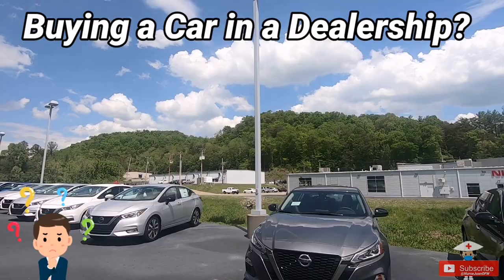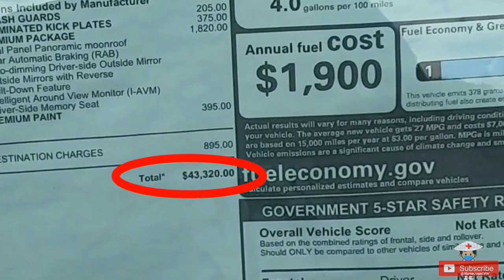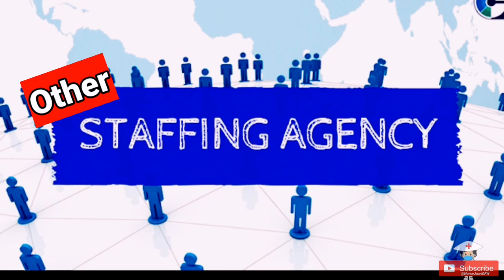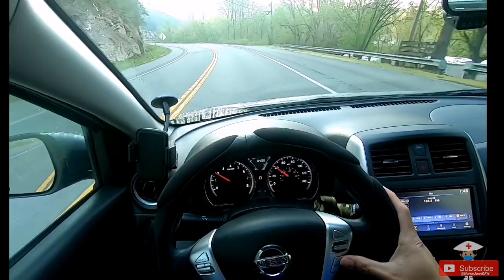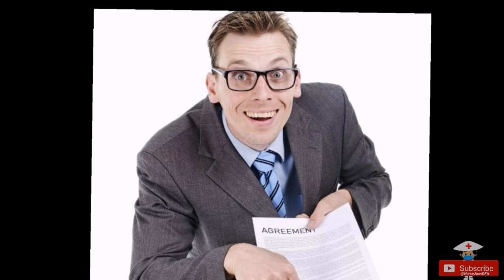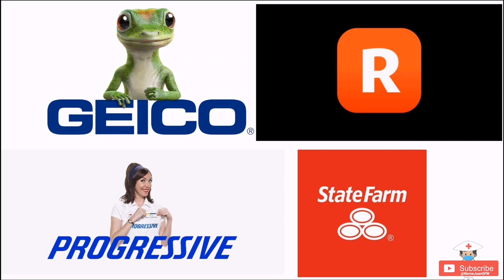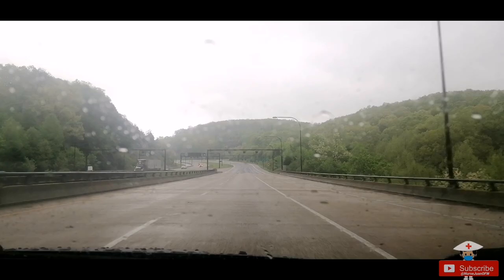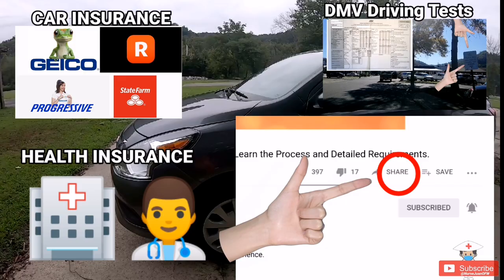How to buy a car in the US as a New Immigrant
Tips and Strategies to save Money in buying a Car from a car dealership. It includes a step by step process of buying a Car, the requirements and all based on Personal experience. It also includes the process on how a New Foreigner  or immigrants buys a car in the US. Explains some details about insurance as well.